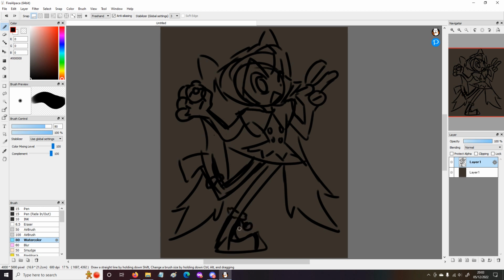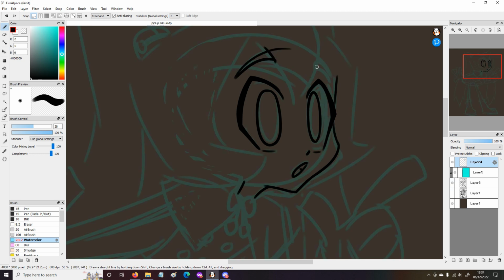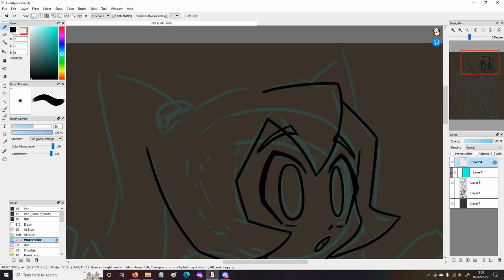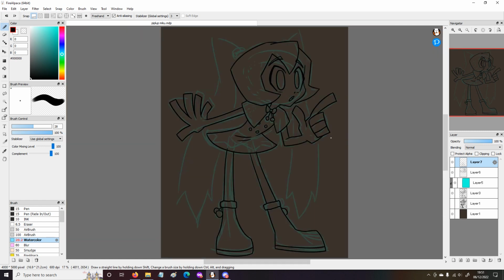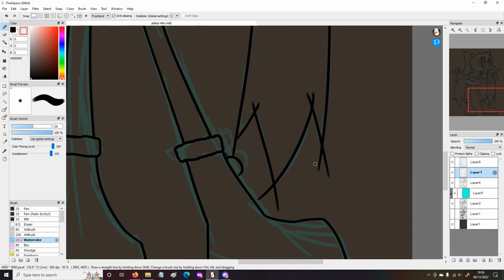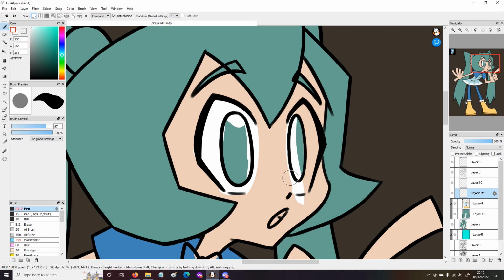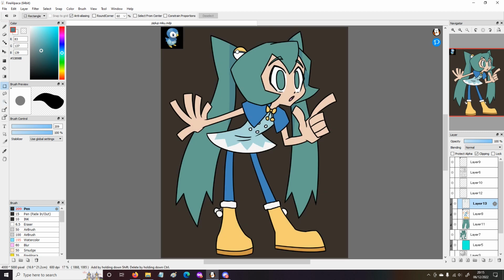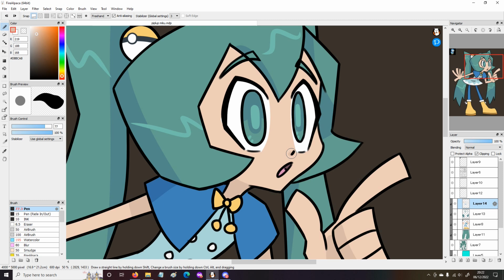Piplup Miku - Speedpaint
thanks dromaeosauridae! :)